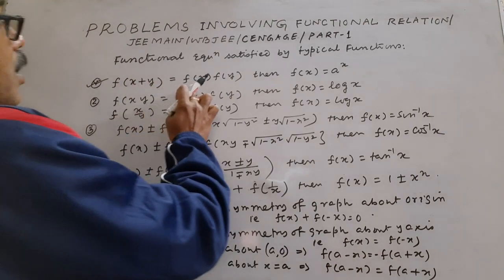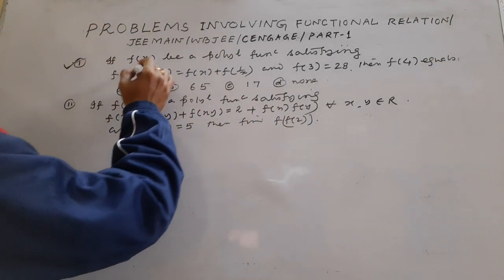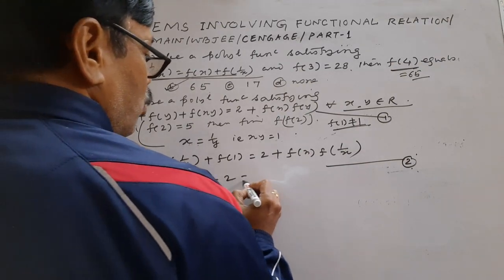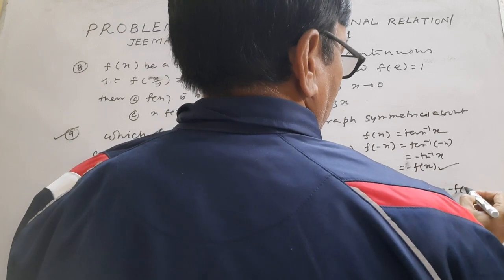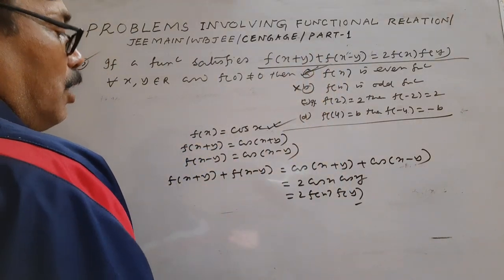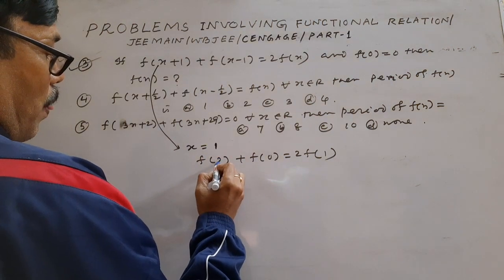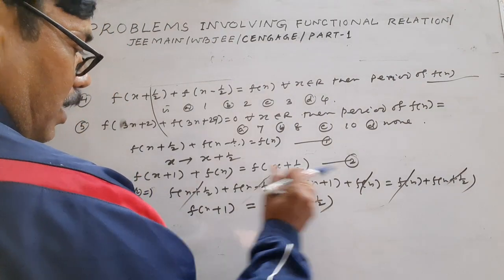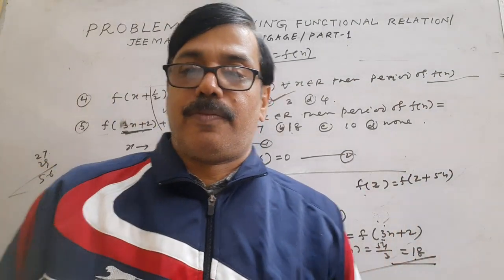FUNCTIONAL RELATION|WBJEE|JEE MAIN|IIT|PART2